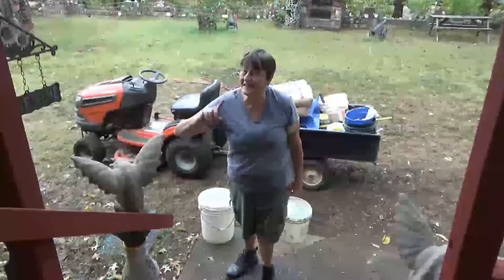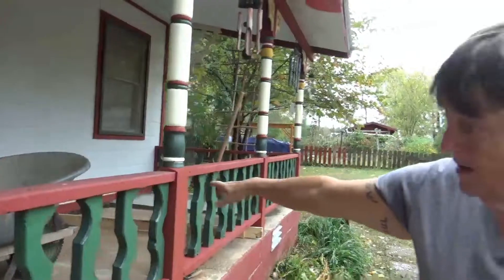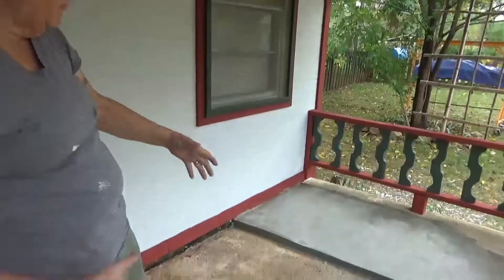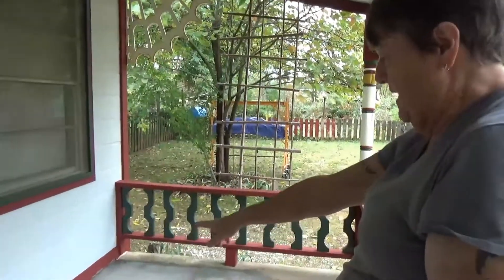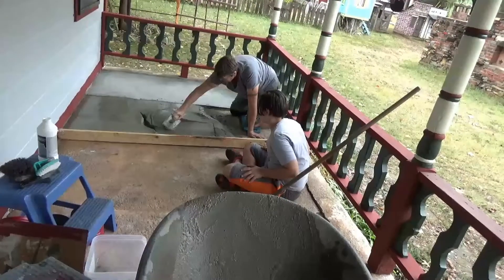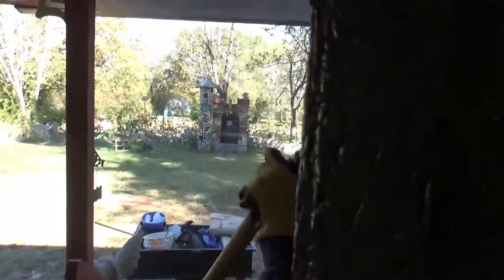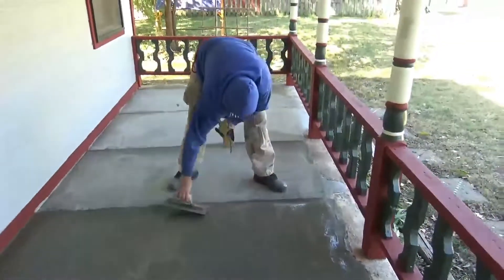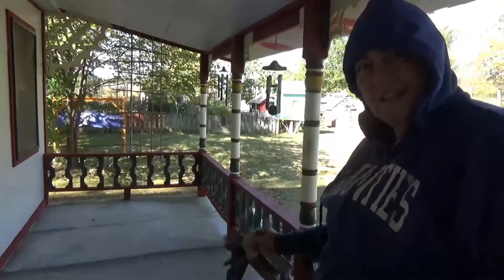Pouring a Concrete Cap Over the Broken Porch Floor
Over 25 years ago, Selina built the front porch on our home. She poured the floor in concrete because she wanted it to last forever.
Well, as often happens, we live, learn, and then fix what we did wrong.
This is about that process.